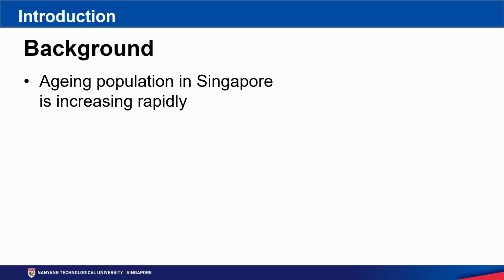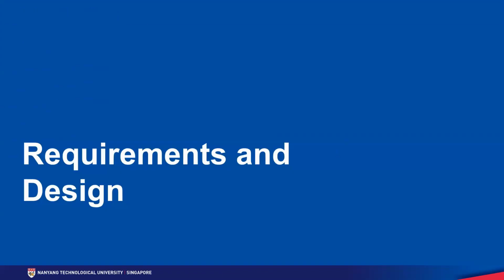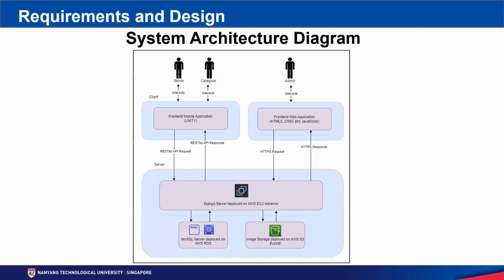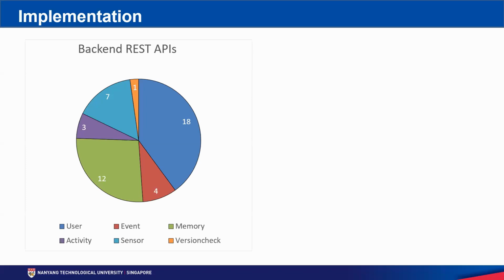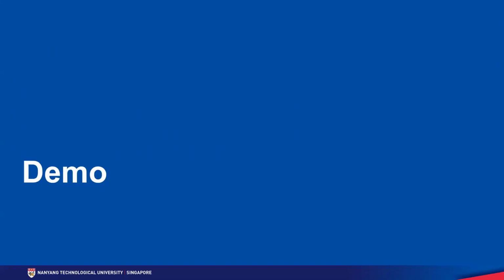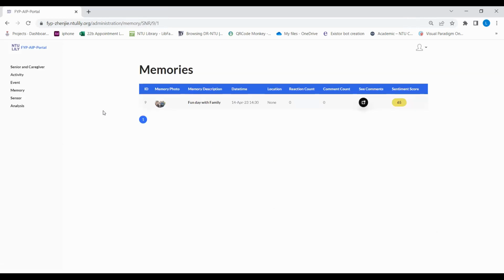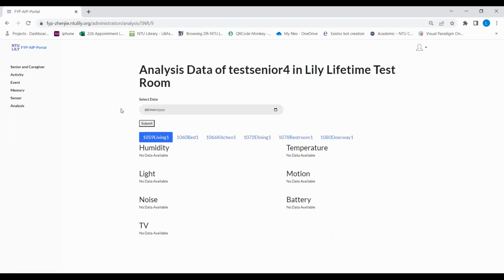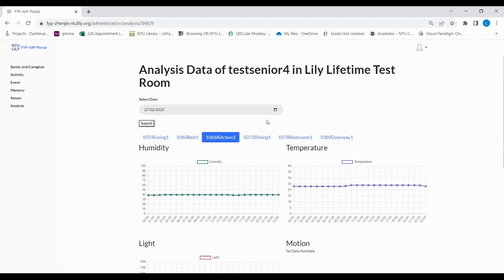Lau Zhen Jie - A Web Portal for Healthcare Services